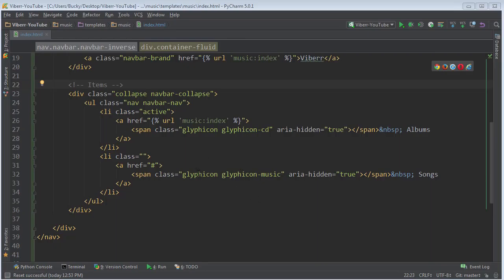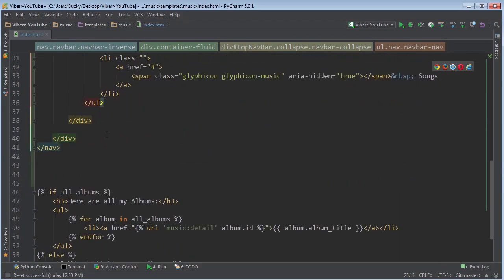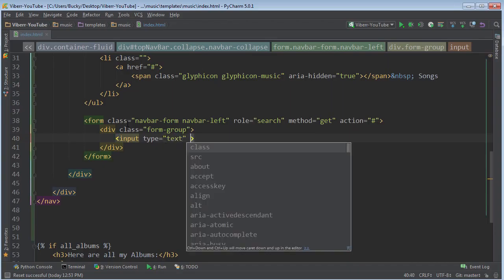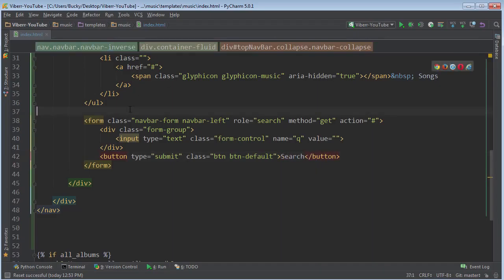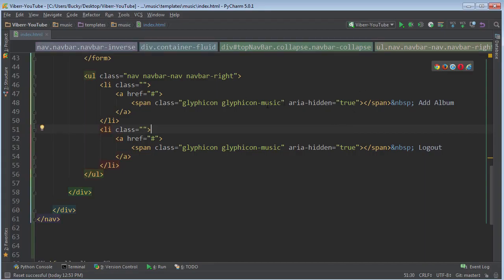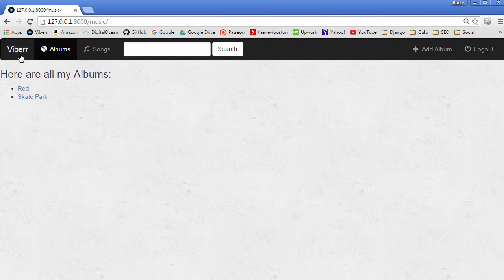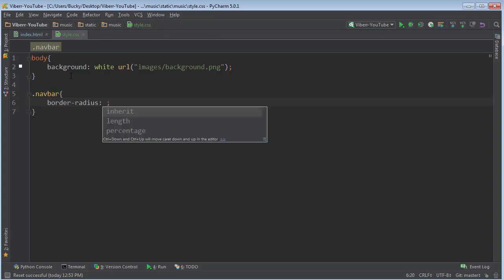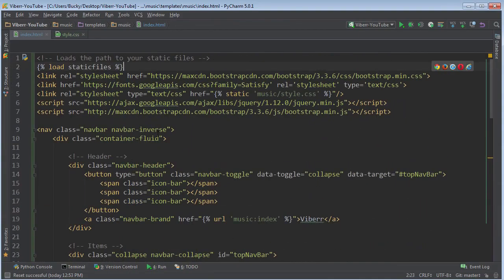Django Tutorial for Beginners 27 Finishing the Navigation Menu